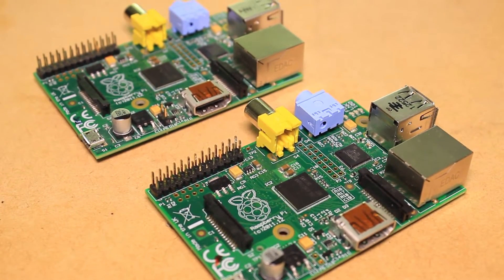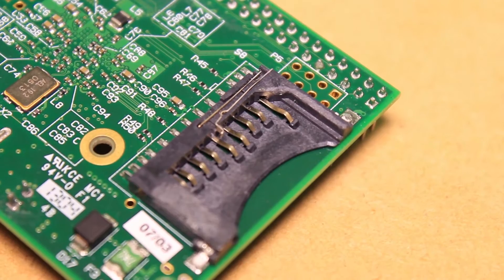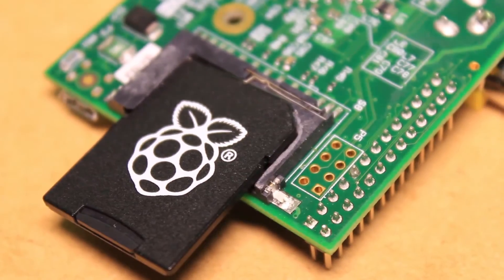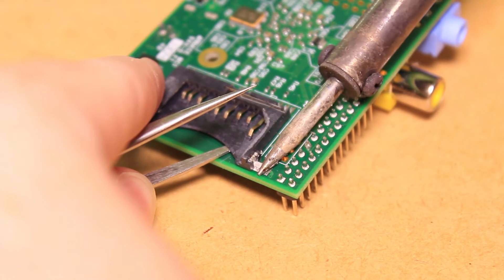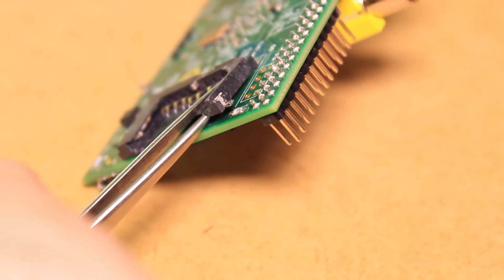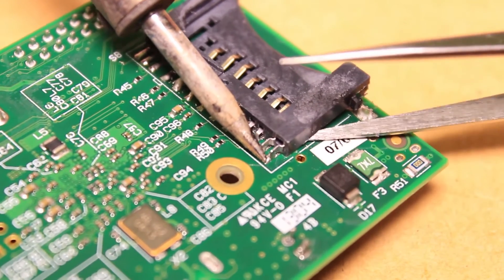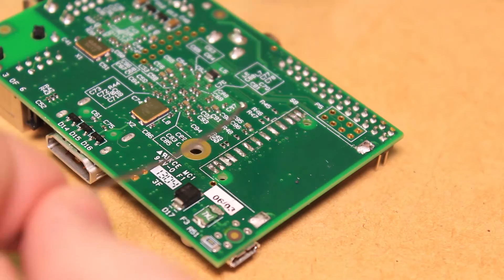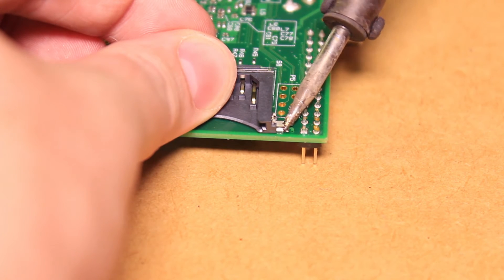Raspberry Pi - SD Card Slot Repair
In this Raspberry Pi video I show you how to fix your broken SD card slots on your Pi's.